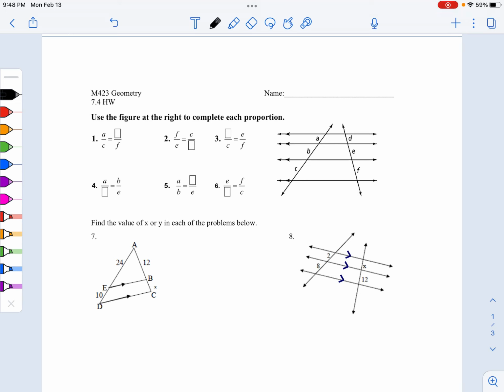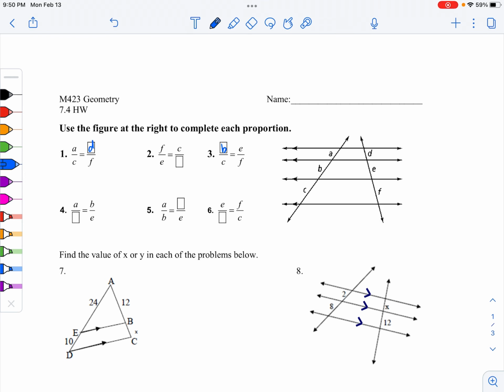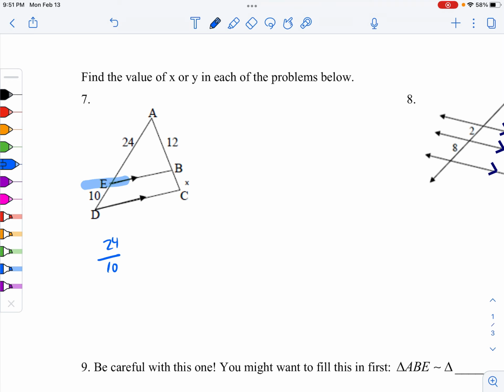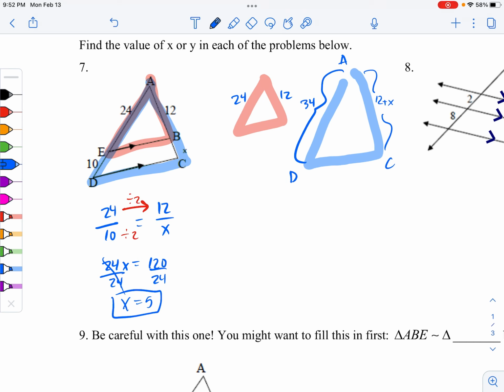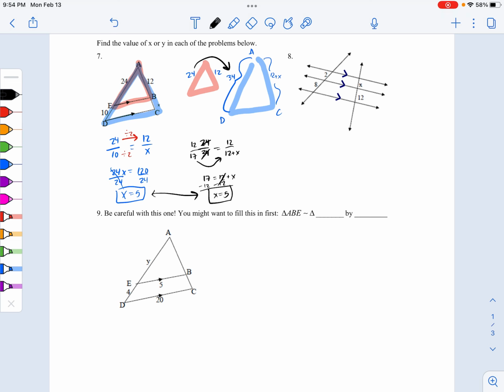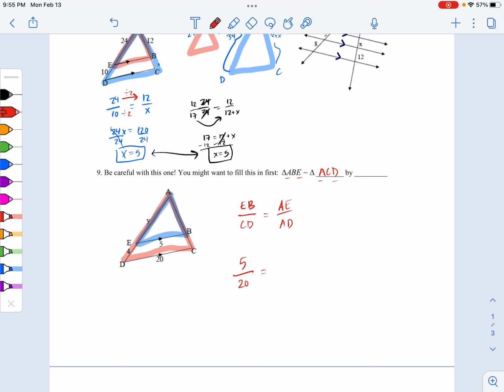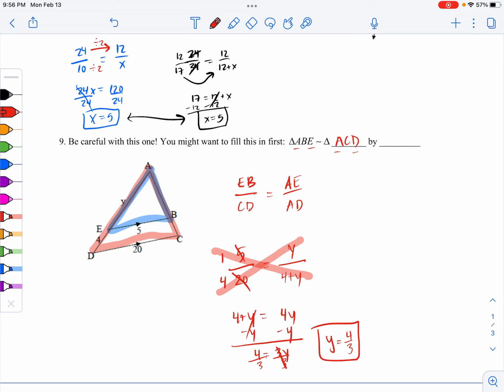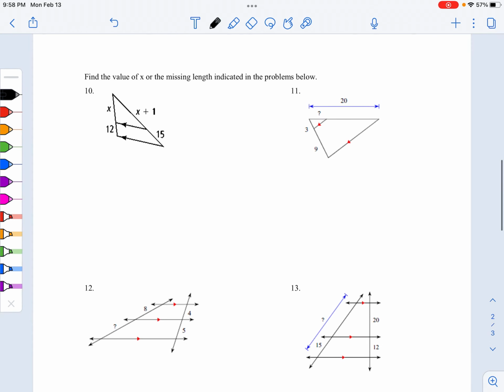7-4 Homework walk through